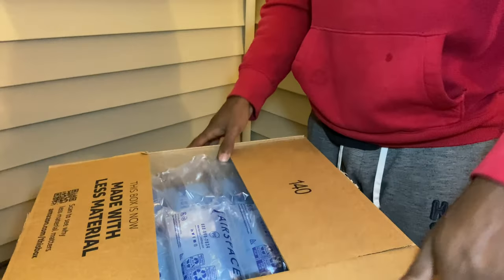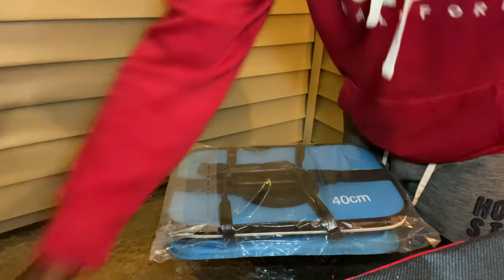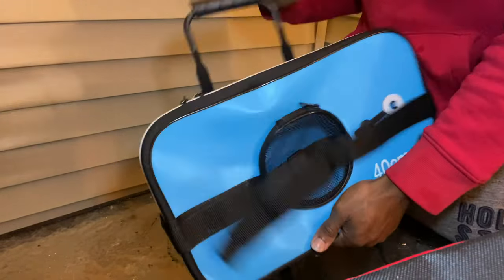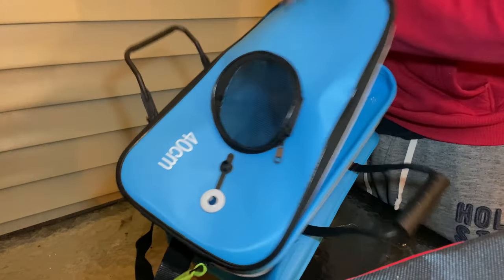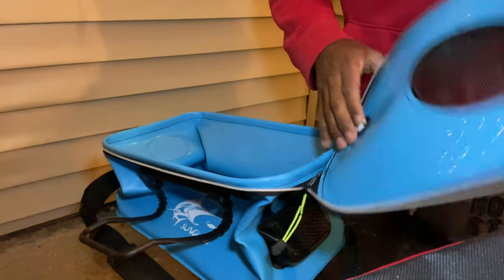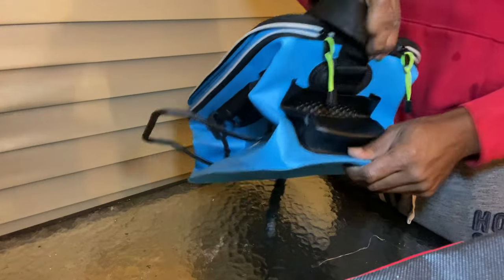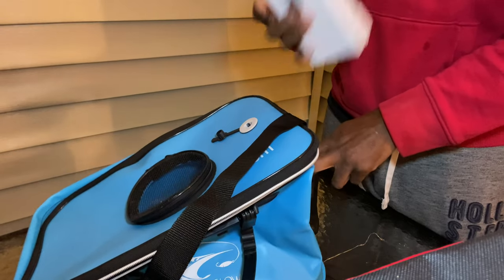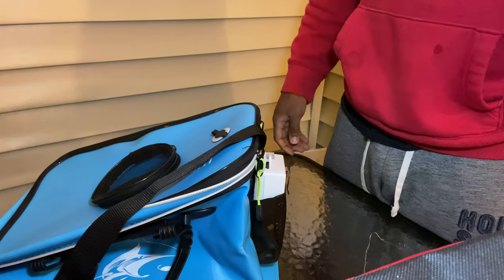New Bait Bucket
(Bait Bucket) Fishing Bucket, 6Gallon/8Gallon/10Gallon Foldable Fish Bucket,Live Fish Container Multi-Functional Live Fish Bait Bucket,Outdoor Camping EVA Fishing Bag and Fish Protection Bucket